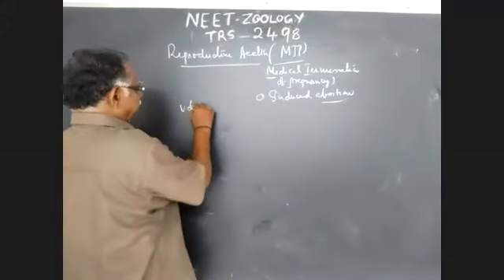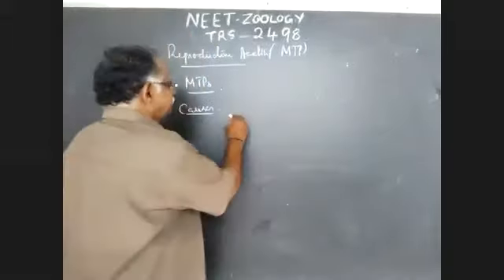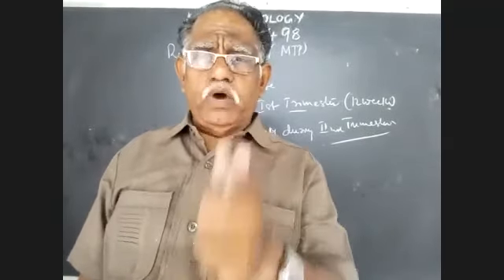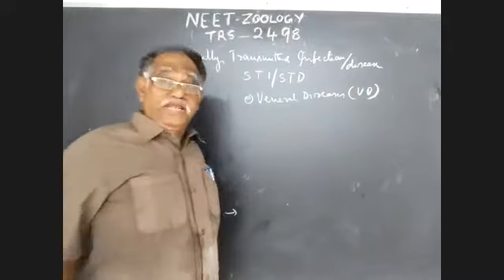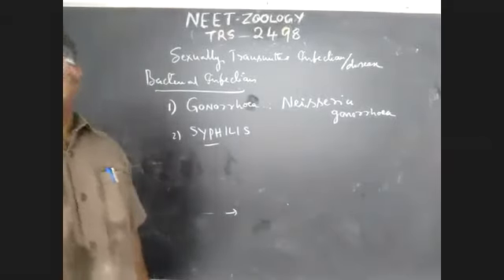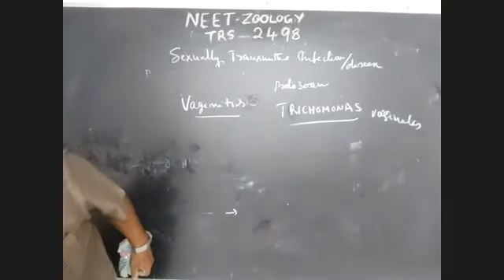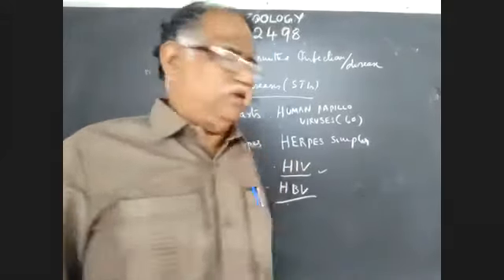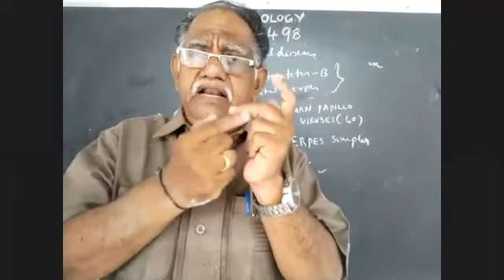Reproductive Health Part3